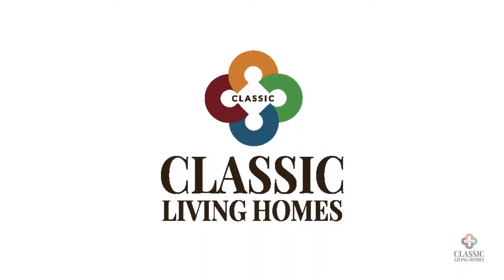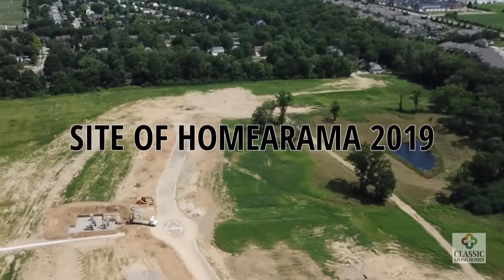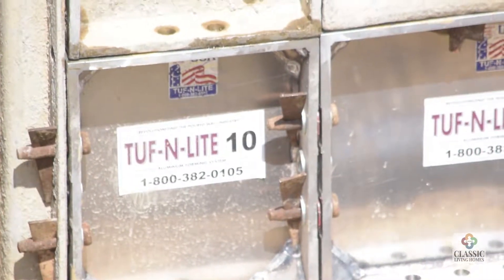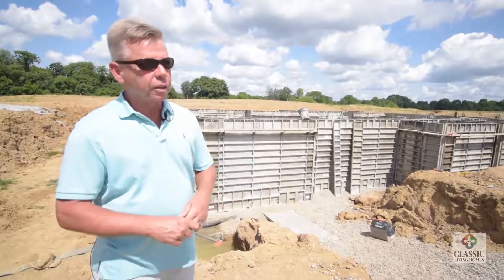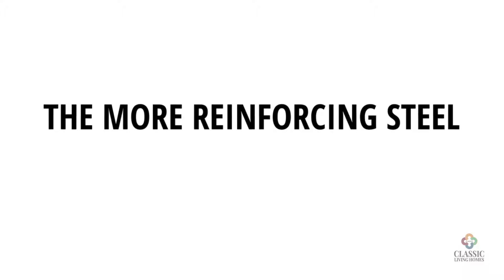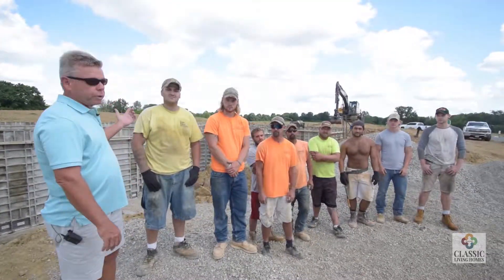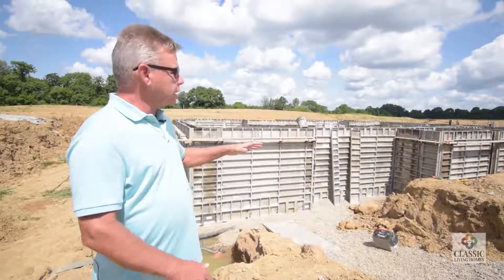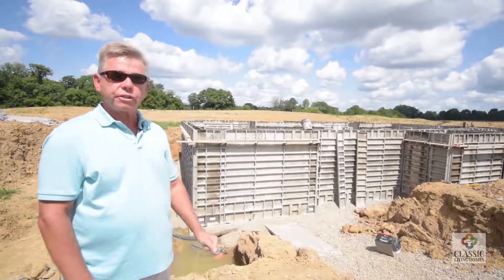Step 2 to Building a Home - Foundation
Classic Living Homes explains the second phase of home building, featuring his new model home in Kensington of Mason